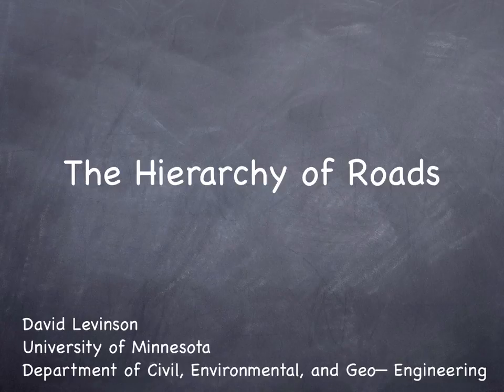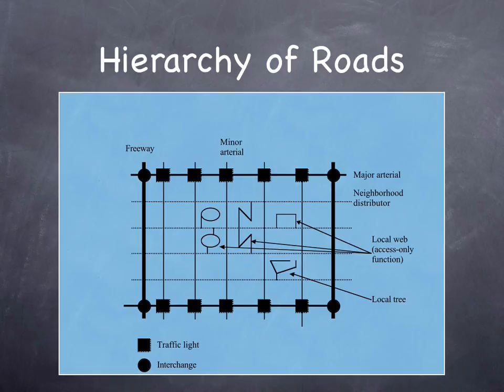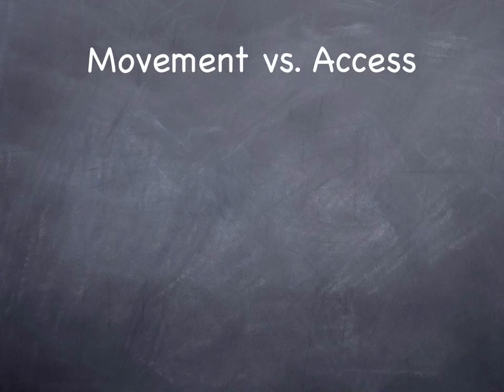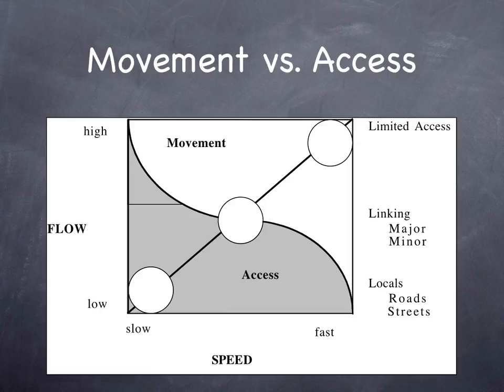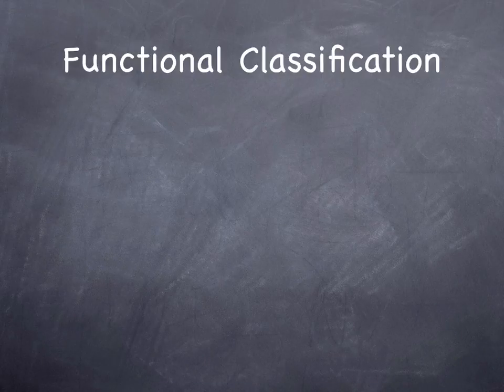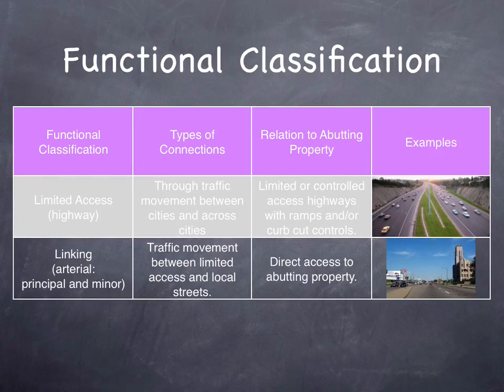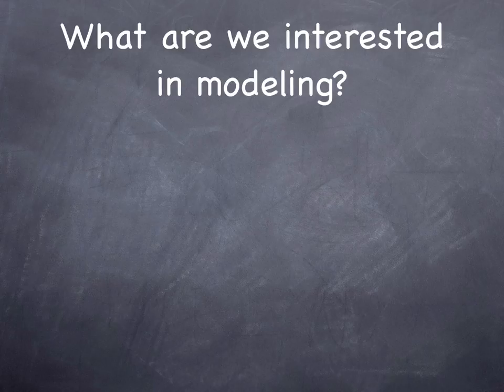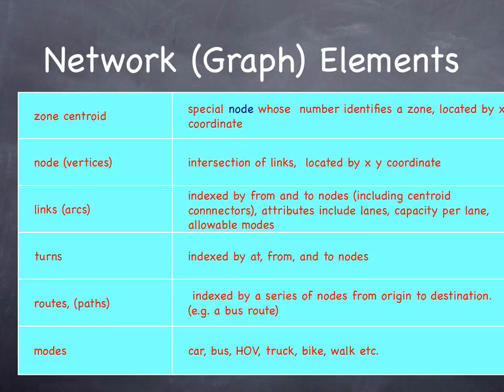Hierarchy Of Roads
Introduction to Transportation Engineering (CE3201 P1 04 a).